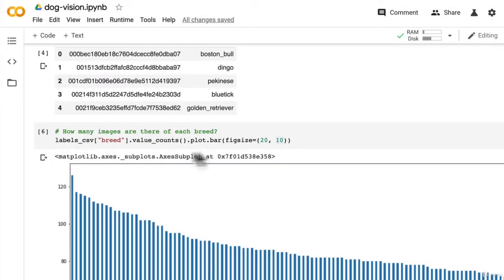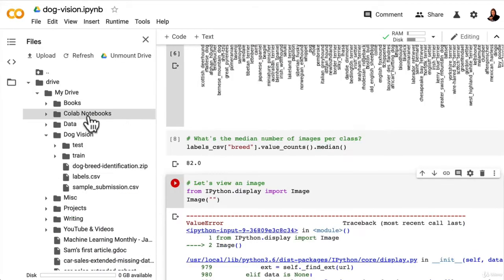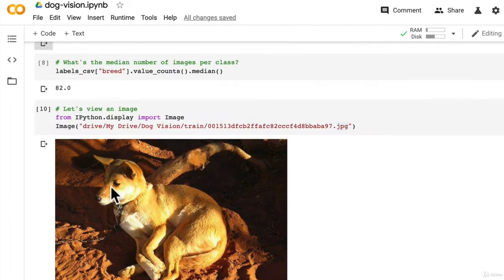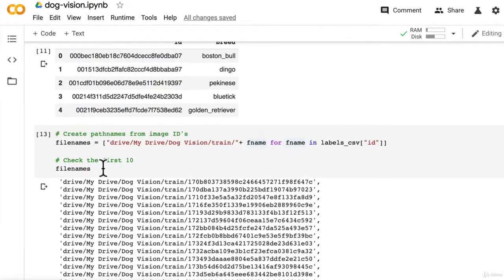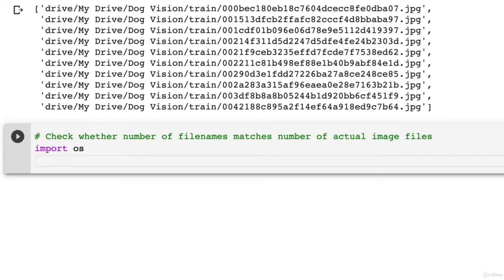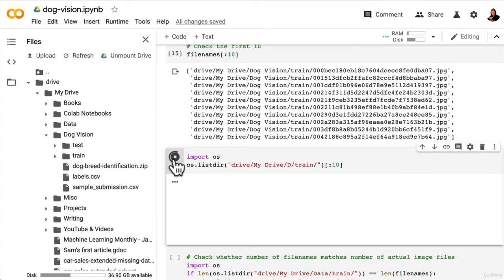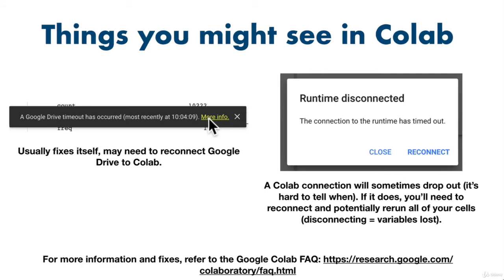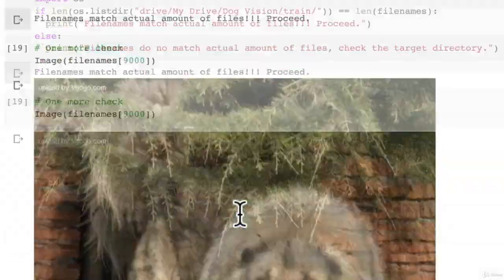15 Preparing The Images